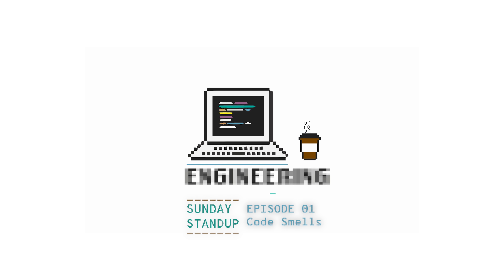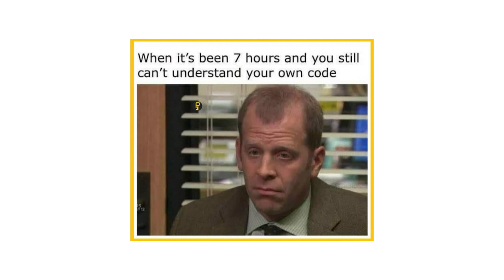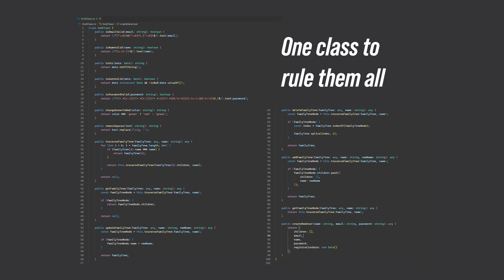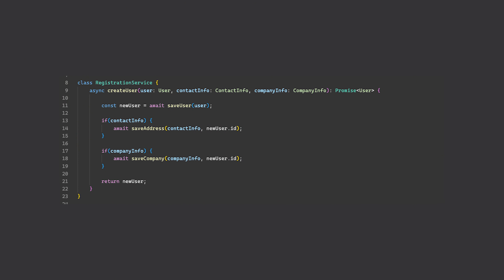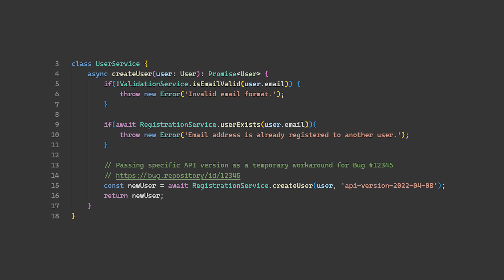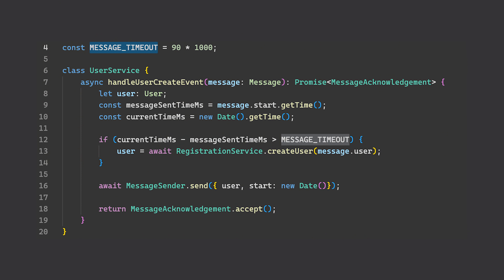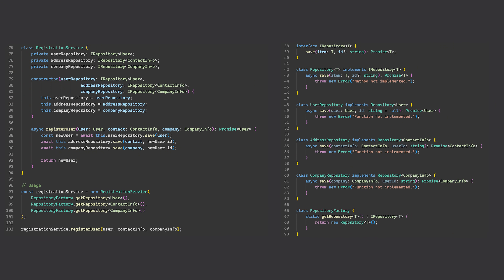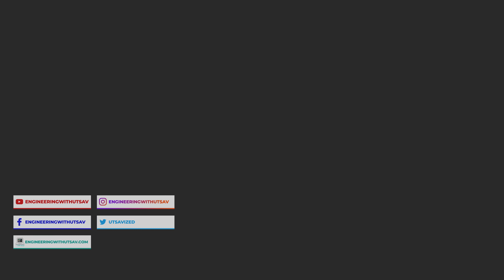Why your code sucks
Sunday Standup Episode 1 is about code smells and how they can make your code suck!

Code Refactoring
Clean Code

⏱ TIMESTAMPS
00:00 Intro
00:24 What is a code smell?
00:49 The God Class
01:27 Never ending parameter list
01:53 Unnecessary commenting
02:21 Magic numbers
03:01 Switch statements from hell